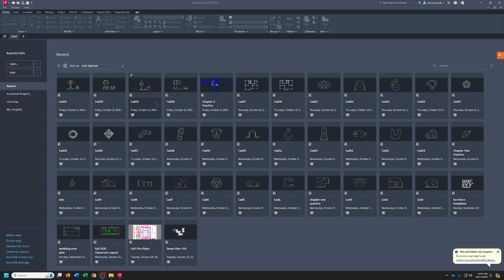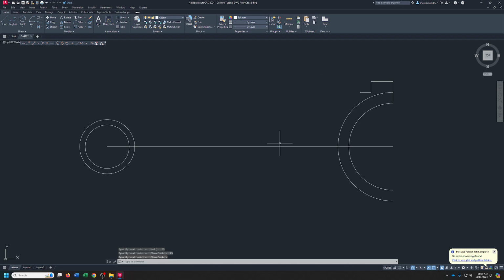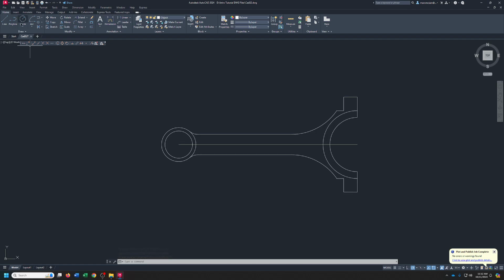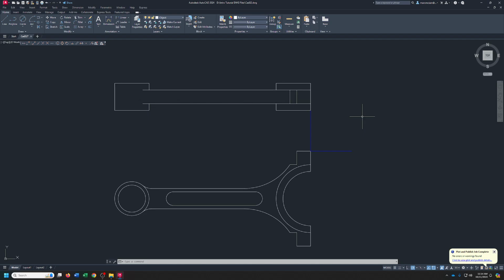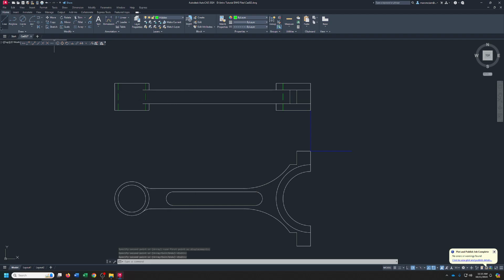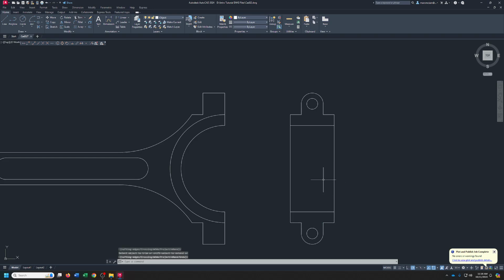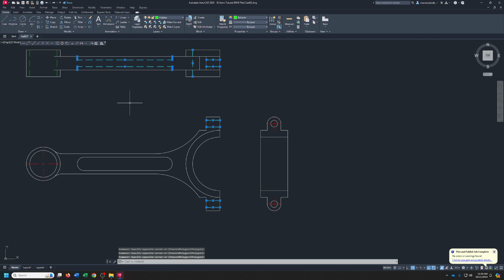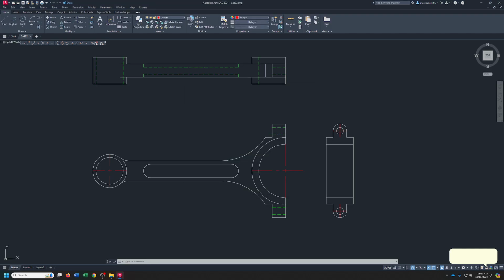Cad35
Chapter Five Exercise 5